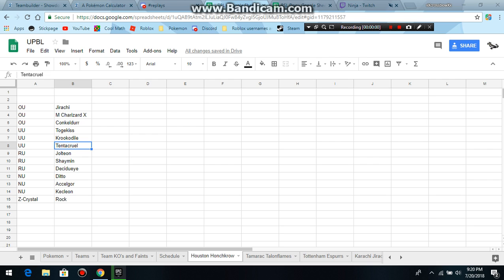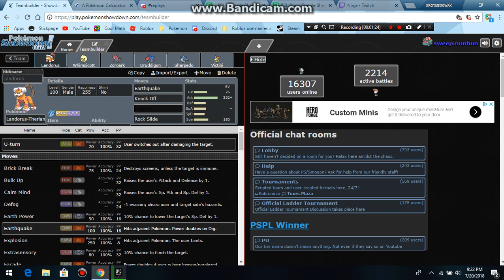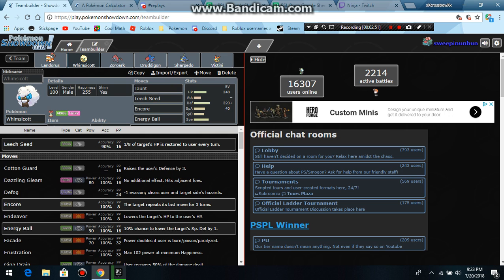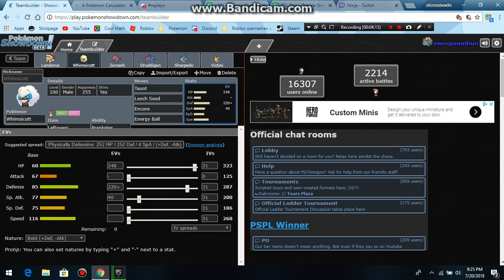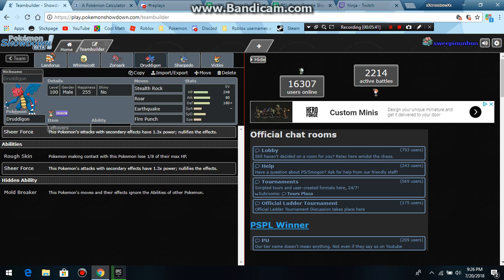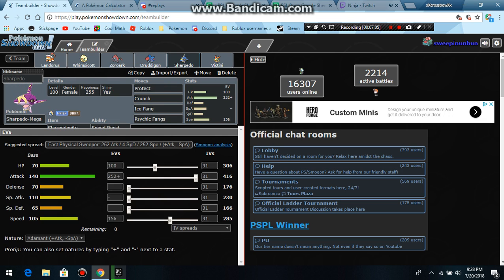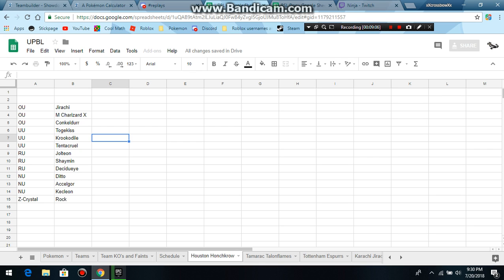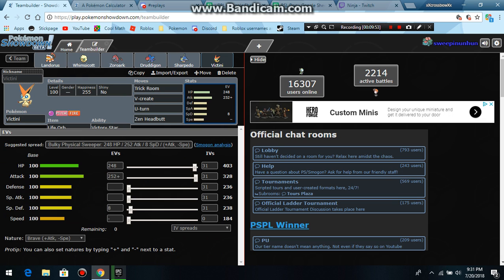Week 1 UPBL Season 1 Teambuilder Tamarac Talonflames (0-0) VS Houston Honchcrow (0-0)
Week 1 battle VS a scary team! Can we pull off a W?